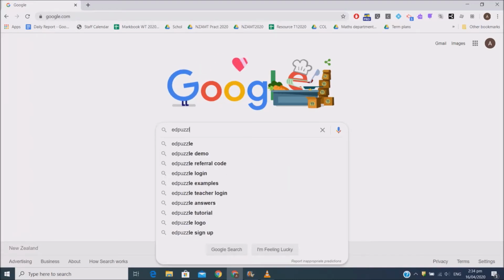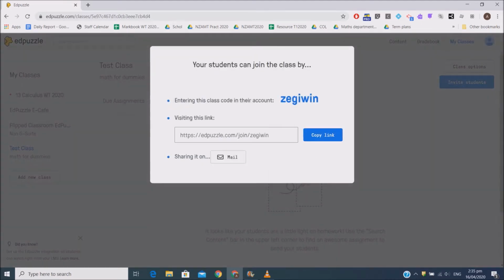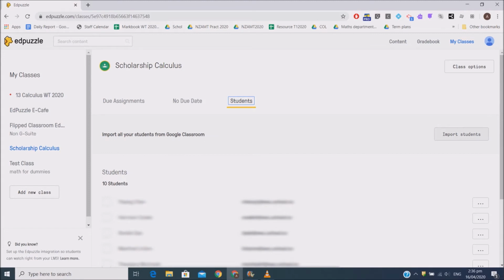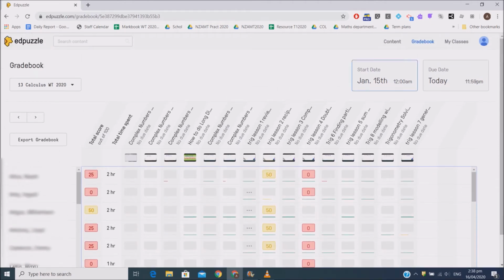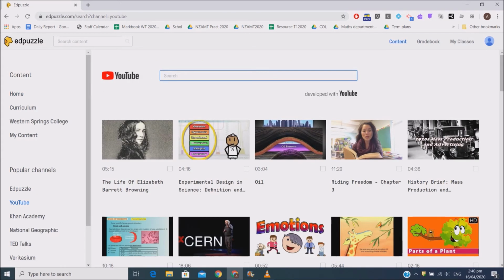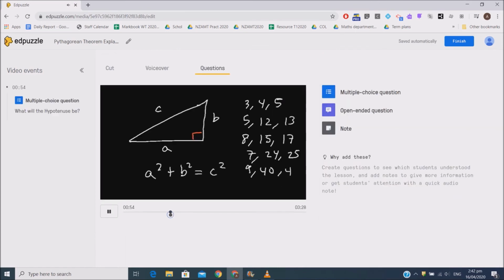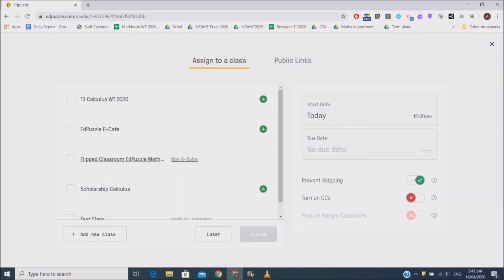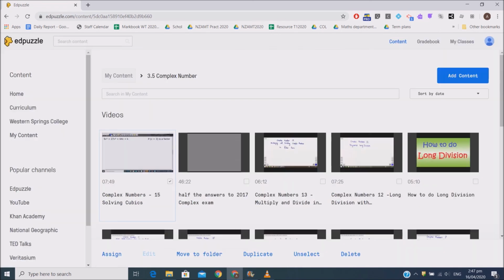EdPuzzle for Distance Learning Maths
Alistair Watt, from Western Springs, shows us through Edpuzzle. Edpuzzle allows teachers to set videos for their class and incorporates a number of design features that allow teachers to get the most out of a video. Alistair starts by showing us about setup and monitoring. He moves on to describe the ways you can find and personalise the content for your maths teaching needs.